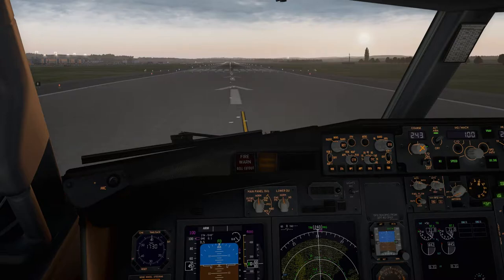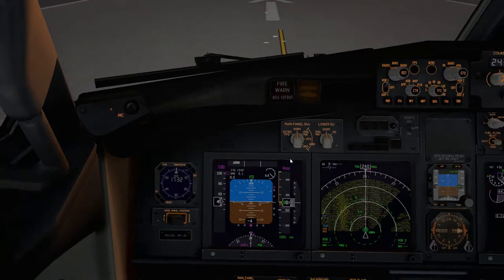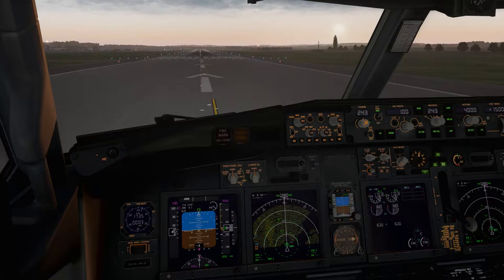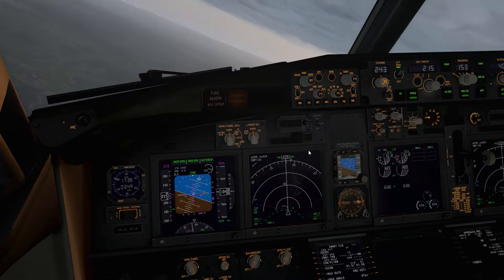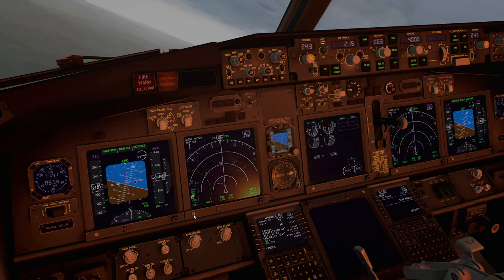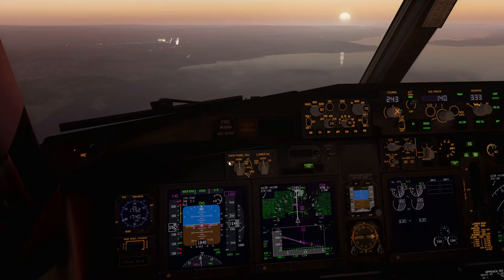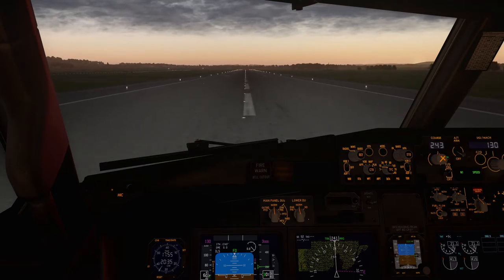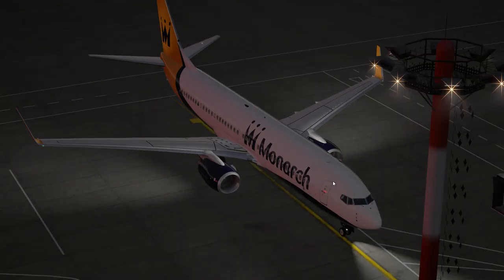X Plane 11 | Monarch 737-800 | Takeoff, Circuit and Landing | Part 2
Yes, I did spend time looking for VORs when I had two ILS frequencies tuned in. Well done me.

Welcome back to X PLANE 11, and this time I am in a Monarch 737-800 using the ZIBO Mod. With the aircraft setup, we run through a few final checks before taking to the sky in a rather interesting takeoff, before completing a circuit and landing back at Edinburgh for the first time!